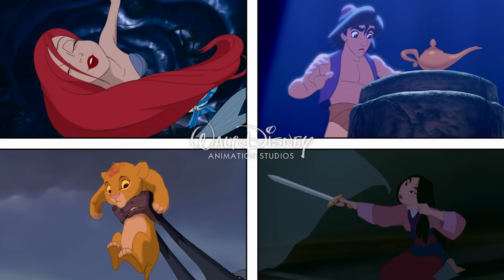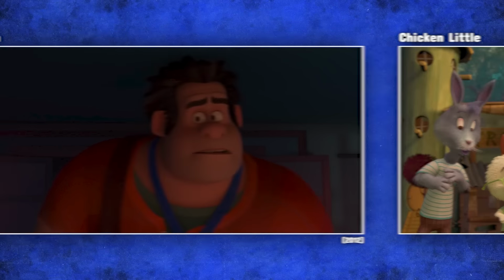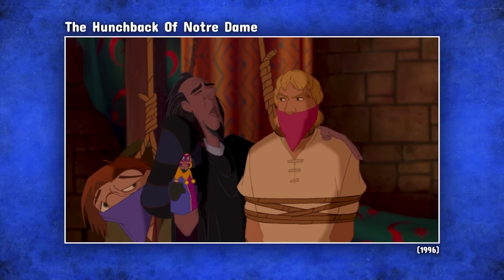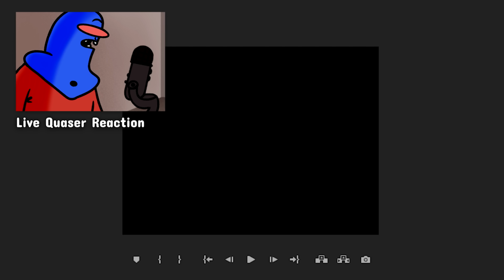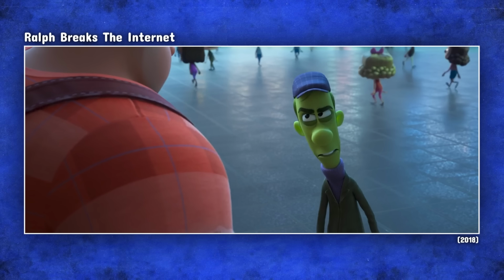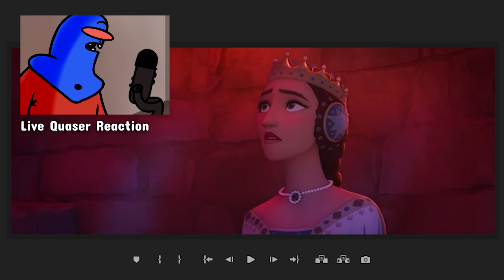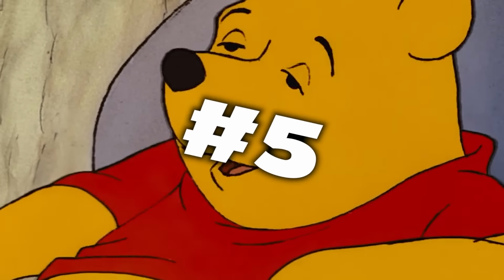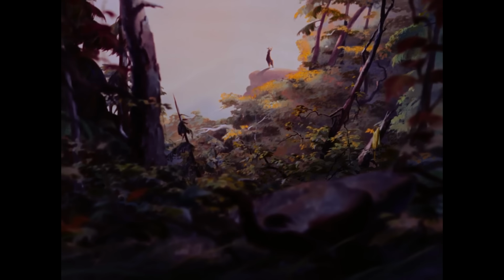Ranking Every DISNEY Movie by the 100,000th Frame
Snow White just came out, so what better reason to rank EVERY Disney Animated Movie based on the 100,000th frame?!

Socials -=-=-=-=-=-=-=-=-=-=-=-=-=-=-=-=-=-=-=-=-=-=-=-=-=-=-=-=-=-=-=-=-=-=-=-=-=

Time Codes-=-=-=-=-=-=-=-=-=-=-=-=-=-=-=-=-=-=-=-=-=-=-=-=-=-=-=-=-=-=-=-=-=-=-=-=-

00:00 Intro
00:08 Dinosaur
00:25 Dumbo/ Cabarallo Amigos/ The Adventures of Ichabod/ Winnie the Pooh
00:39 Oliver and Company
00:42 Fantasia 2000
00:47 The Little Mermaid
00:58 Snow White and the Seven Dwarfs
01:07 Fantasia
01:12 Melody Time
01:19 Meet the Robinsons
01:30 Frozen
01:41 Chicken Little
01:49 Wreck it Ralph
01:52 Lilo and Stitch
01:56 The Sword in the Stone
01:58 The Emperor's New Groove
02:04 Mulan
02:07 Bolt
02:19 The Great Mouse Detective
02:29 The Rescuers
02:40 Home on the Range
02:53 Moana
03:06 Frozen 2
03:15 Rescuers Down Under
03:25 Treasure Planet
03:30 The Hunchback of Notre Dame
03:36 One Hundred and One Dalmatians
03:44 Aladdin
03:52 Peter Pan
04:09 Jungle Book
04:21 Strange World
04:26 Robin Hood
04:30 Tarzan
04:45 Lady and the Tramp
04:52 Hercules
04:59 Make Mine Music
05:12 The Three Caballeros
05:32 Alice in Wonderland
05:40 Cinderella
05:47 The Aristocats
05:56 Fun and Fancy Free
06:09 Encanto
06:30 Brother Bear
06:49 Princess and the Frog
06:51 Ralph Breaks the Internet
07:06 Sleeping Beauty
07:34 Moana 2
08:00 Zootopia
08:16 Beauty and the Beast
08:34 Wish
08:53 Big Hero 6
09:25 **TOP 10**
09:27 Raya and the Last Dragon
09:40 The Lion King
09:58 Pocahontas
10:08 The Black Cauldron
10:21 Pinocchio
10:31 The Many Adventures of Winnie the Pooh
11:00 Atlantis the Lost Empire
11:09 The Fox and the Hound
11:30 Tangled
11:47 Bambi